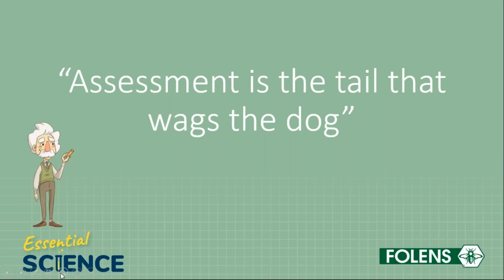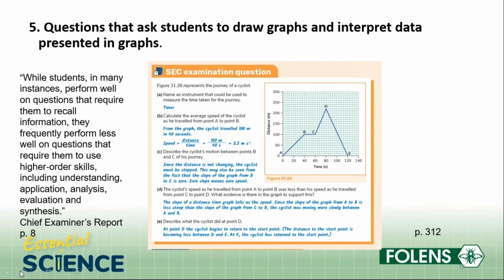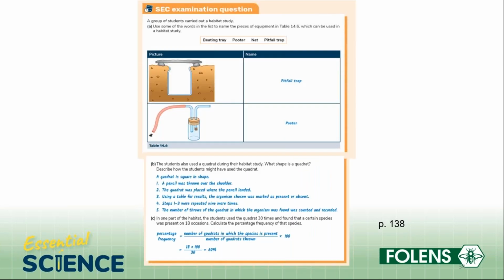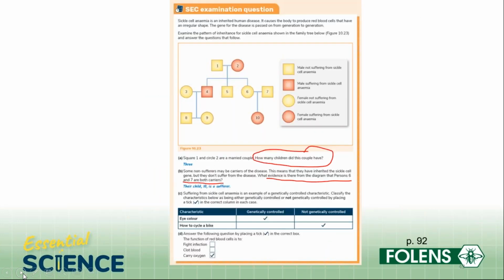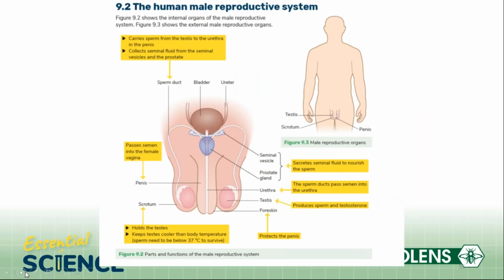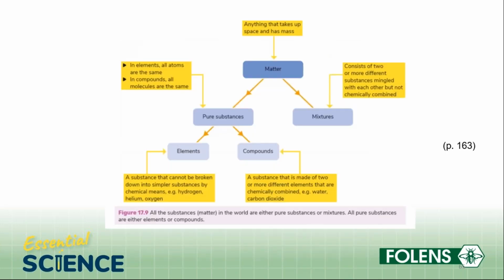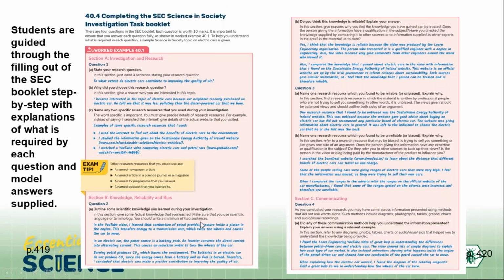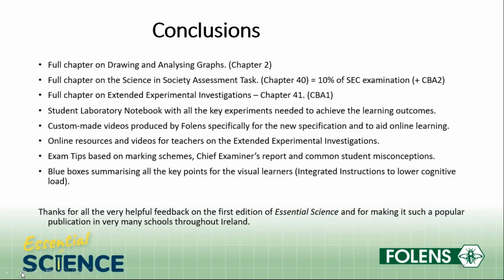Folens Webinar for Science Teachers: Tips & advice on teaching key aspects of the JC Science spec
Are you teaching Science right now? Dr. Declan Kennedy, Rose Lawlor, and Seán Finn (author team of Essential Science) have carefully analysed how Junior Cycle Science has been taught and examined since its implementation and are here to offer you tips and advice on teaching key aspects of the Junior Cycle Science specification. Join them for a webinar where they will share insights into teaching, assessing and supporting your students.